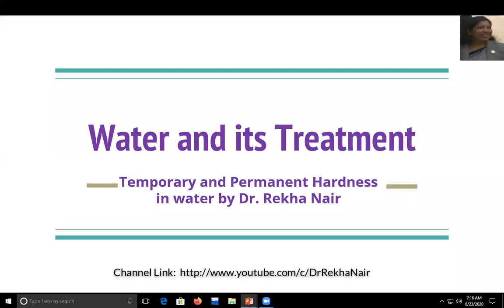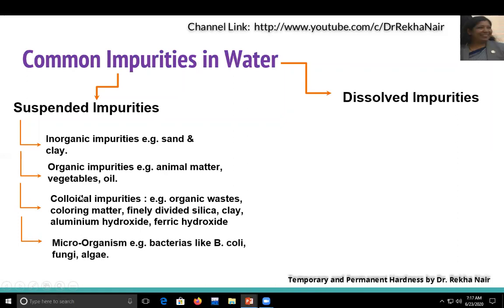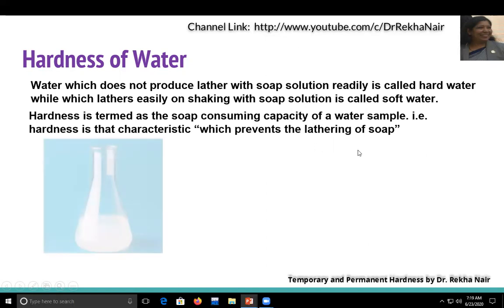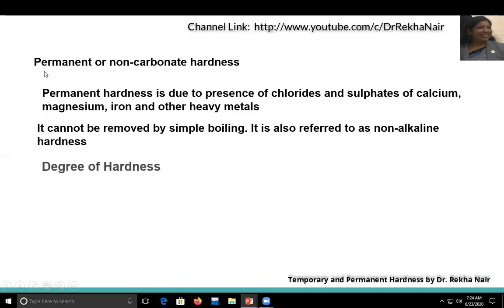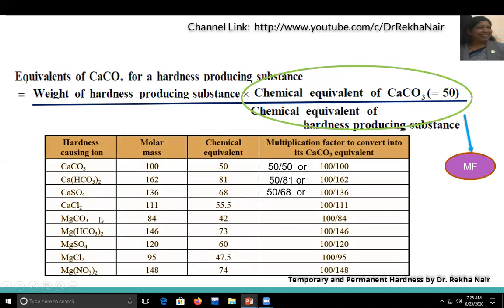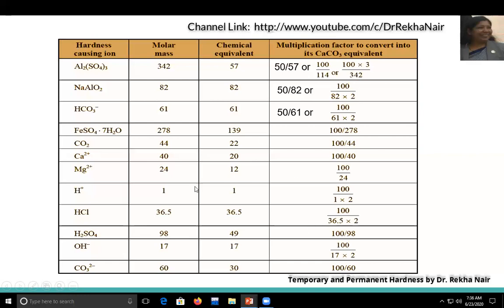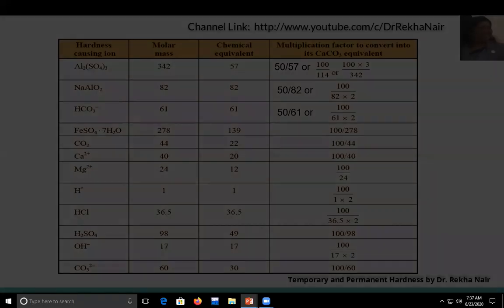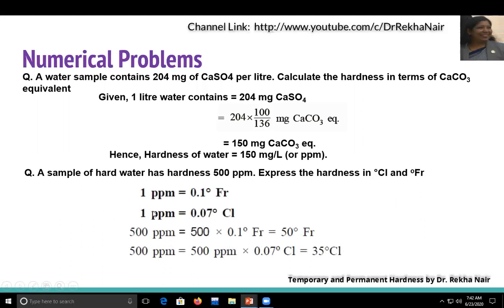Temporary and Permanent hardness of water _Water and its Treatment_by Dr. Rekha Nair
Engineering_Water Treatment_ Temporary Hardness, Permanent Hardness,  Hardness in terms of calcium carbonate equivalent, multiplication factor,  units of hardness, conversion in to different units, Solved numericals for calculating temporary and permanent hardness in water,  Calculation of multiplication factor